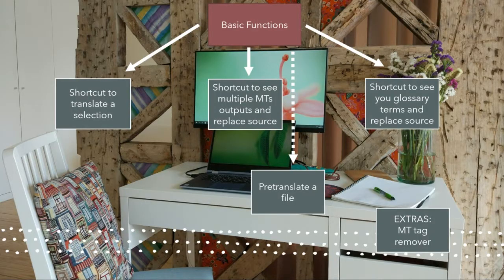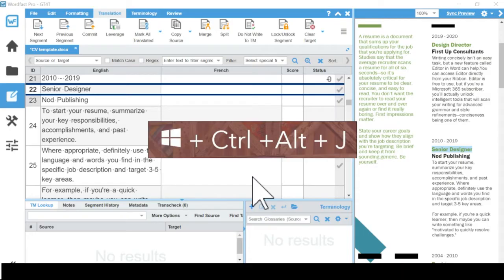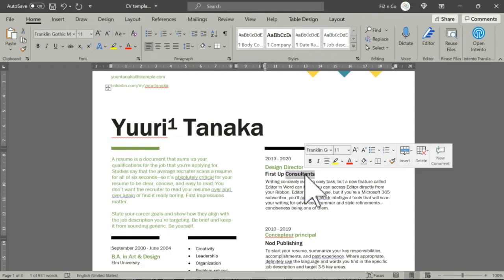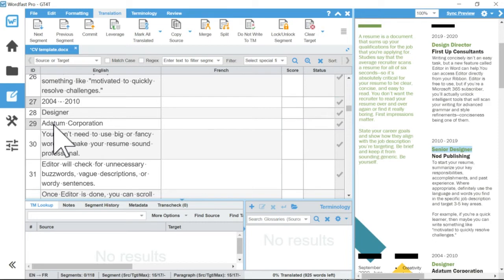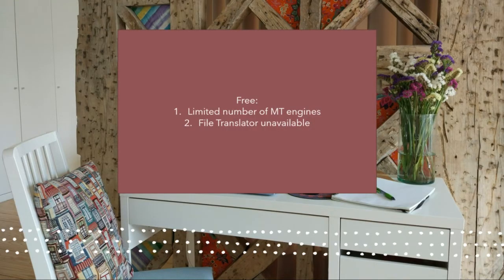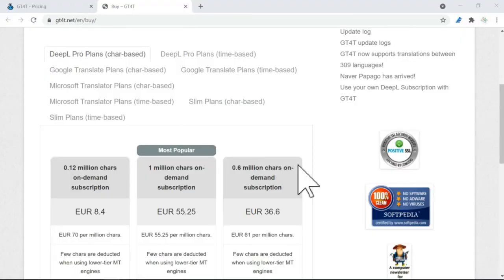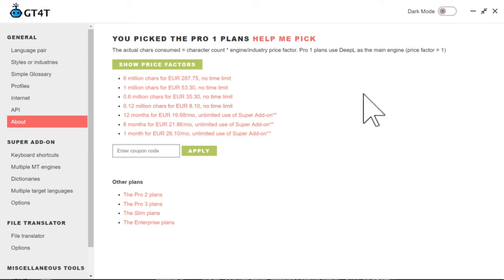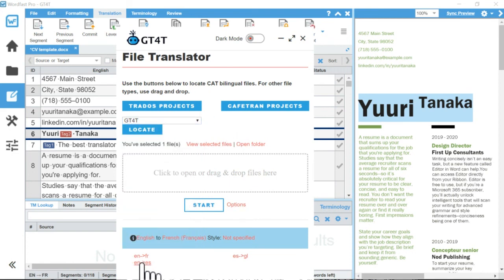Best CAT tool companion APP for MT: GT4T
Learn how to use GT4T and why in your text and CAT tools.

Intros jingle music and channel logo personally owned